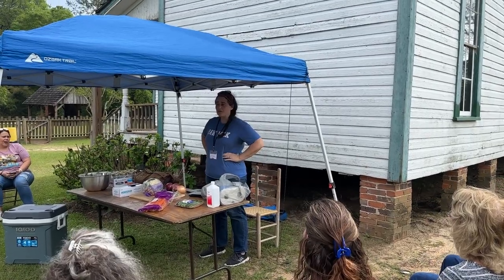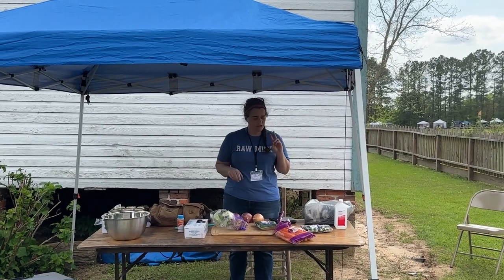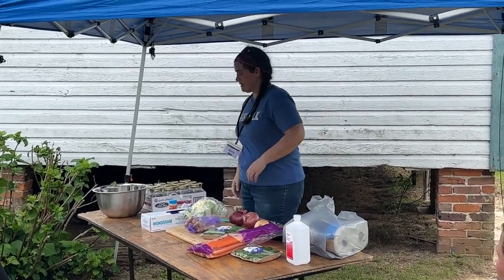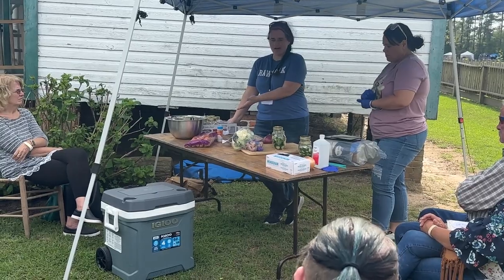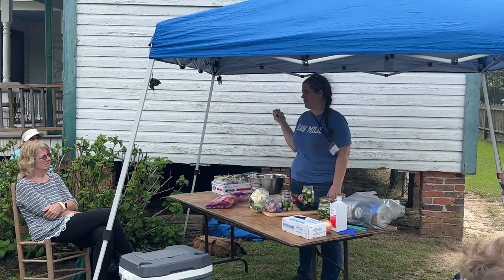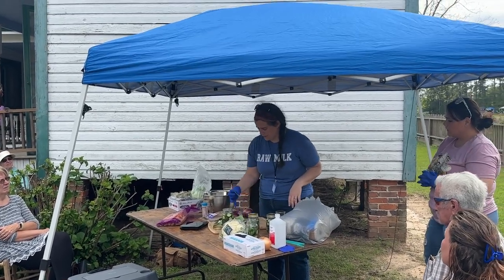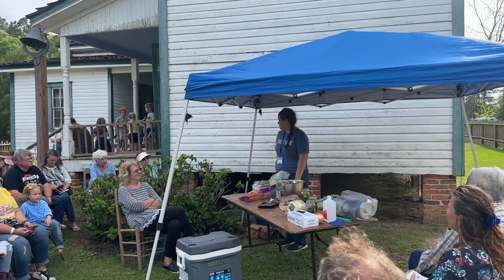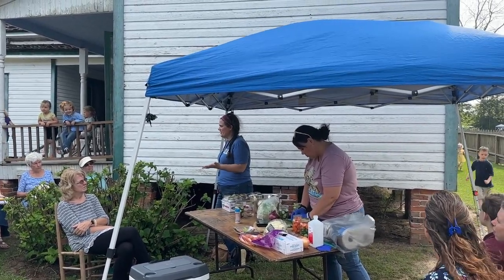Brine Fermentation Class | Day 1 Of Keepers Of The Old Ways | Fermented Homestead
If you would like to reach us you can:
- or -
Send snail mail to:

If you would like a great deal on some high quality boots Hisea is helping us get an even better price by going and using the code FERMENTED12 and you'll get 12% off all boots on their site!